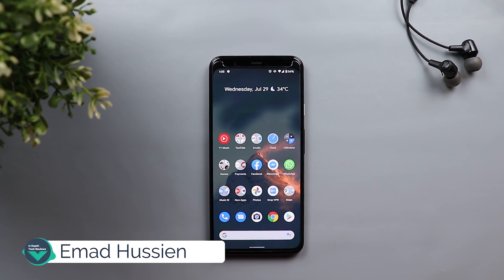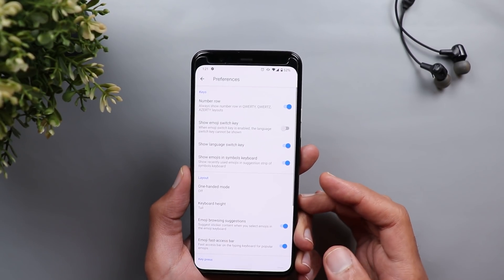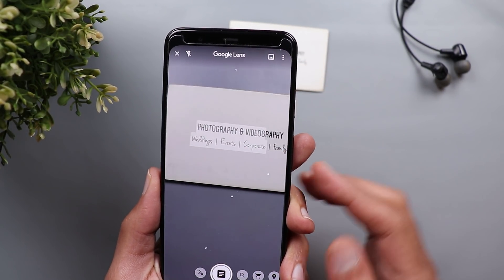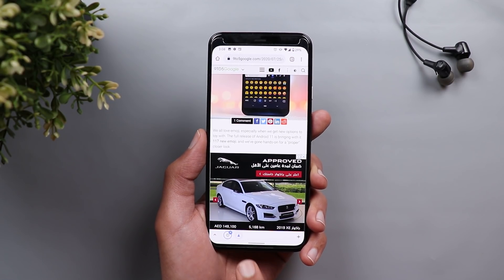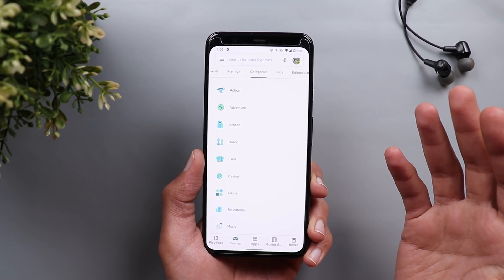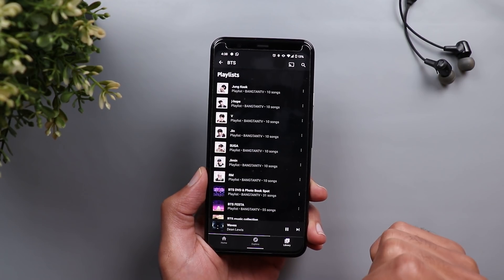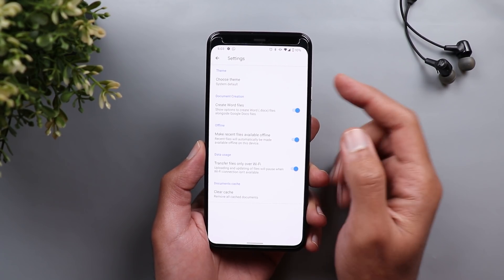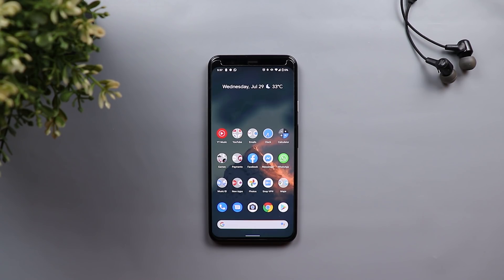Google Apps Updates - July 2020 Roundup - Gboard Emojis bar, Set Reminders From Notifications & More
In this video I will walk you through all the new changes in Google apps that took place in July 2020. Gboard beta got a lot of exciting new features, Google Play store can allow you to filter search results, set reminders from your notification shade & more.

Wallpaper Name: Magical Sunset In The High-Tatras
Full list of Android 11 Emoji's
***Time Codes***
0:00 - Intro
0:34 - Gboard new features
3:59 - Set reminders from notifications
4:36 - Google Play store new filters & categories
5:21 - YT Music new features & migrate Google Play Music library
6:54 - Google Docs, Sheets & Slides dark theme
7:10 - Google Chrome beta 64 bit
7:31 - Google Assistant suggestions
7:53 - Outro

💾 SD Card:
Sandisk Extreme 90MB/s DSLR SD Card 64GB Class 10 for 4K:

💡 Lights

🏘 Decoration

Backdrops for tabletop filming:
US, UK & Canada:

United Arab Emirates: